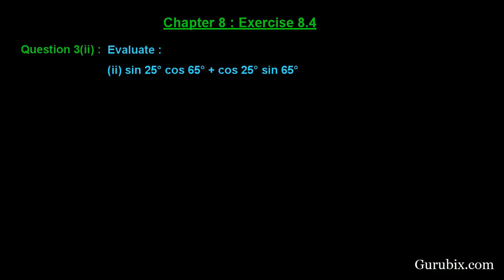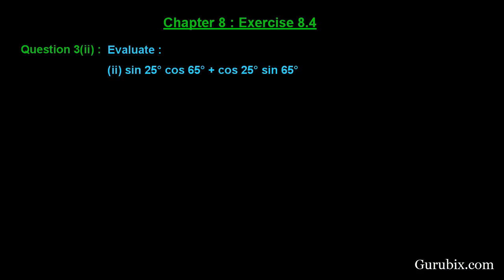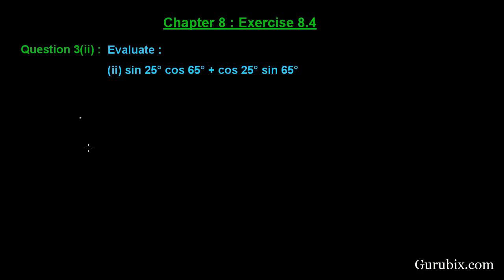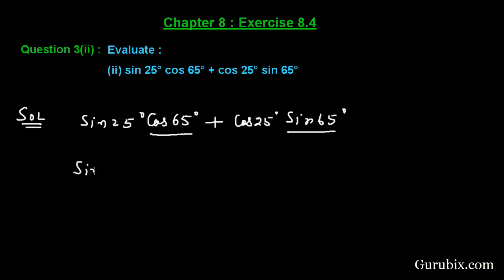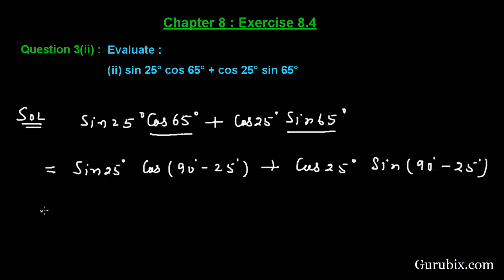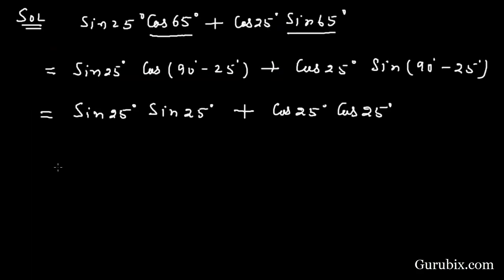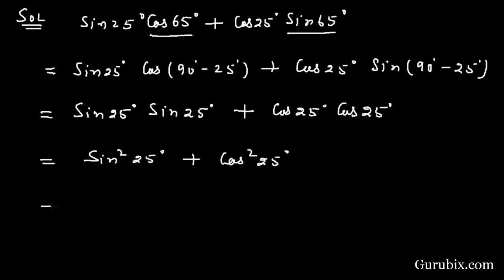Ex 8.4 : Q.3(ii) : Evaluate sin 25° cos 65° + cos 25° sin 65°... Ch 8 | Math for Class X CBSE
In this video, we have solved the question" Evaluate : (ii) sin 25° cos 65° + cos 25° sin 65°."